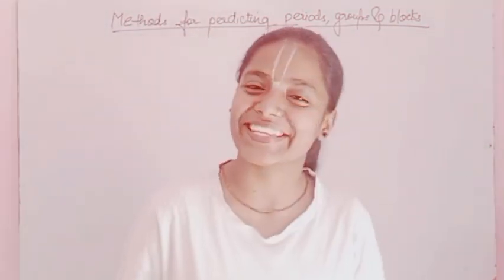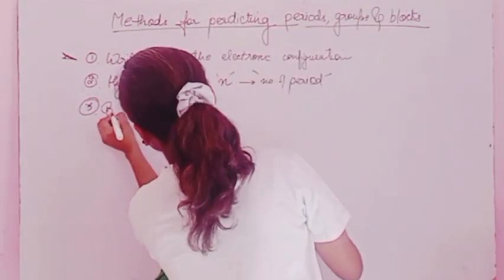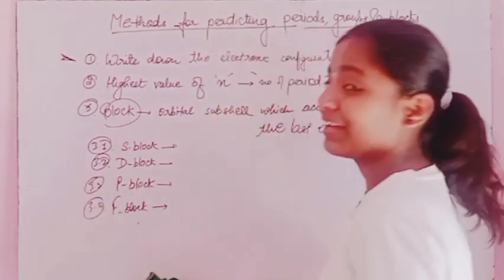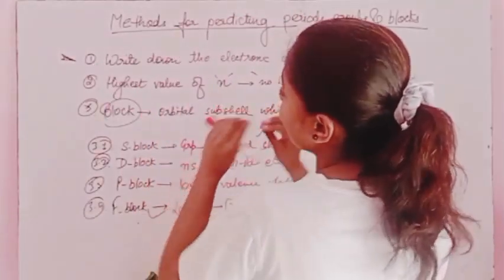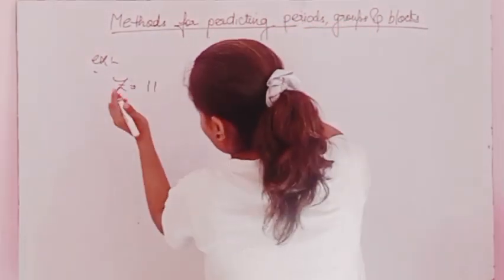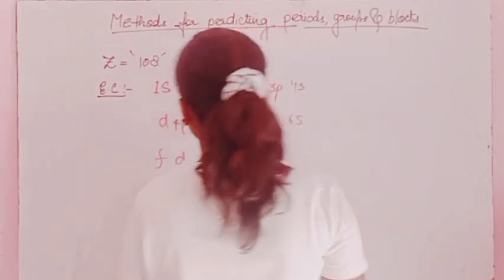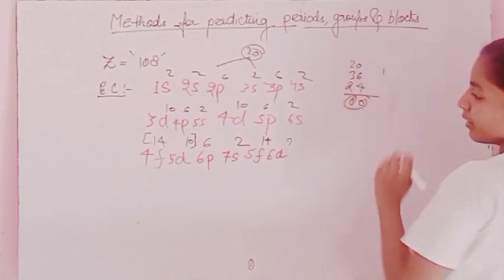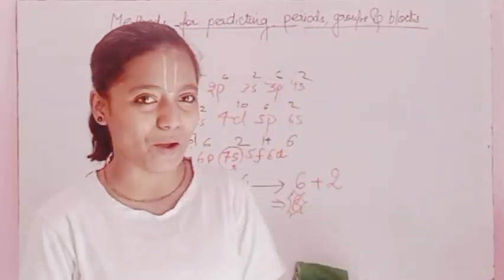Periodic Table 03 || How to Find Group Period and Block of any Element || spdf trick 2025-26 class11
Hi There,
This is your all's fav Aadya.💕

🟡Why study from 3D Studies ?
It is an online education platform that helps You to provide NCERT / CBSE curriculum based free courses. So that you can perform well in any such exams
🟡 --Here at 3D studies. 👉🏻
Our Focus Is To Provide Quality Education To All Students From India And Across The Globe..💙
About the video: In this session, you will learn one of the most important chapters of class 11 PERIODIC CLASSIFICATION. lecture 3 in which we will discuss how to find blocks groups and periods of any element. 🤫
If This Video Was Helpful Do Leave A Like Since It Encourages Us To Make More Videos For All You Wonderful friends.